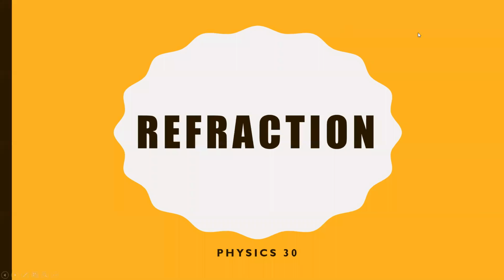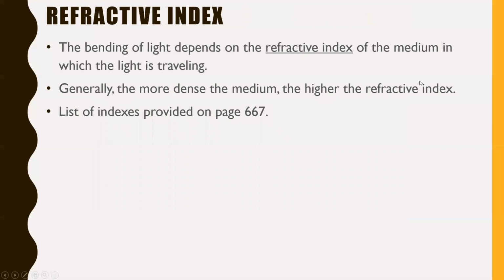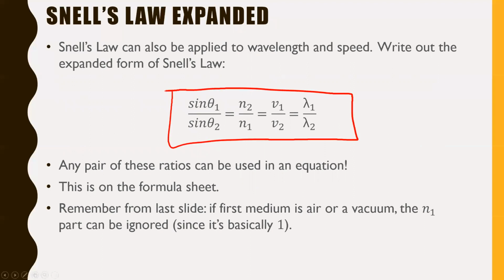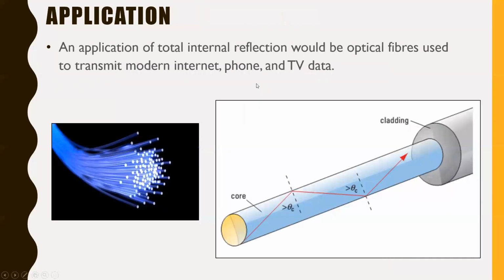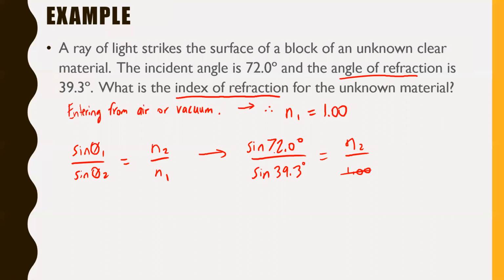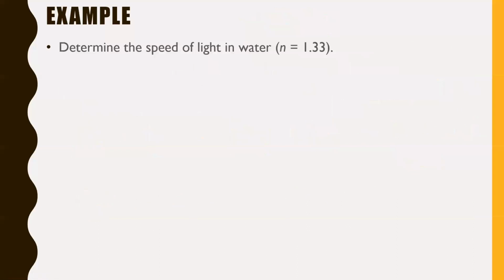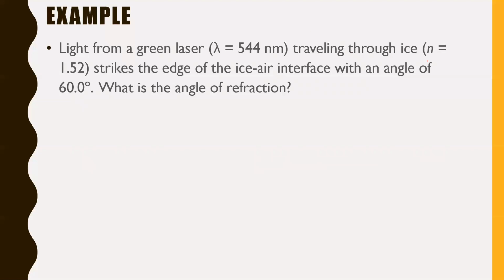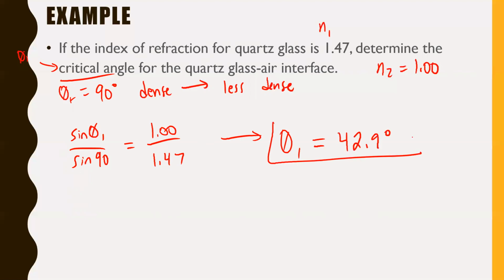Physics 30 - Refraction of Light